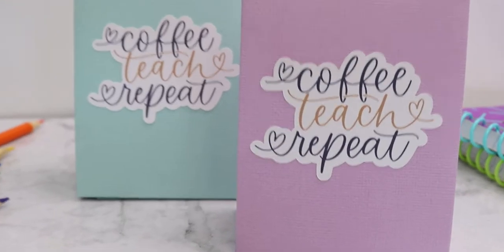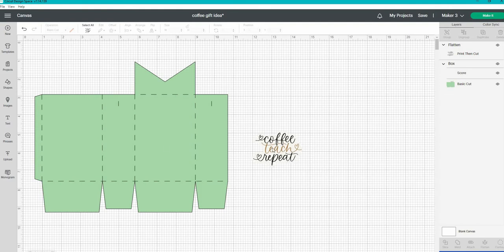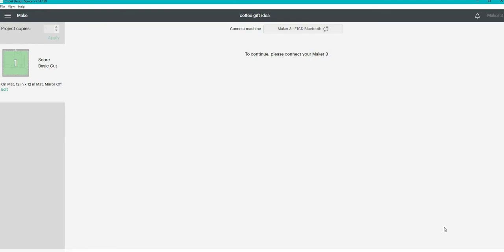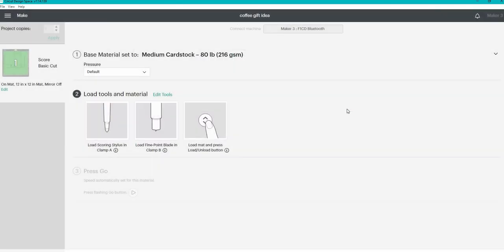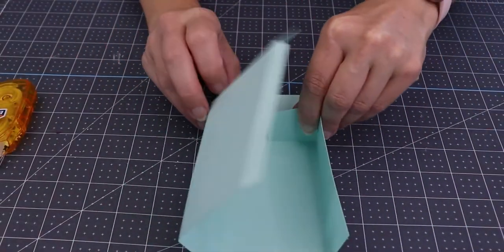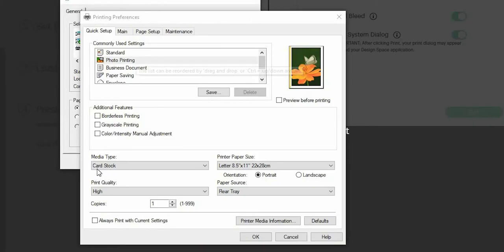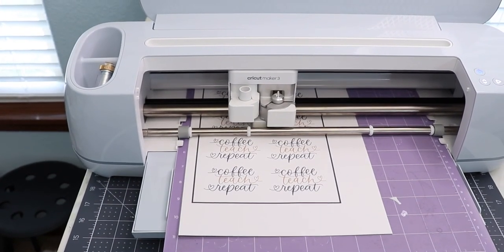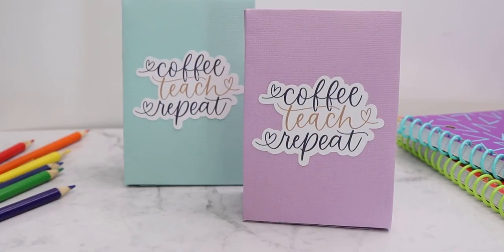The Perfect Teacher Gift: Create a Simple Paper Box with Your Cricut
Learn how to make this simple Cricut gift box and create a special teacher gift. This box is made with cardstock and a sticker. Fill it with a coffee gift card or treats to say thanks to a teacher.

Canon printer
Matte sticker paper (similar product)

Cricut designs
Box M3BB5B
Print then cut sticker M3D215588